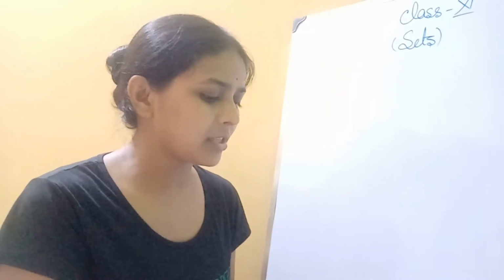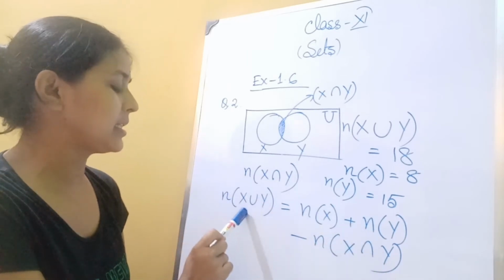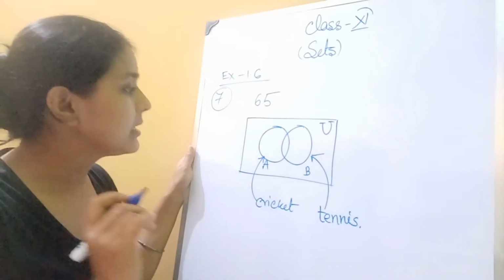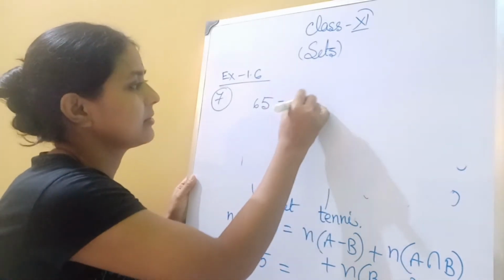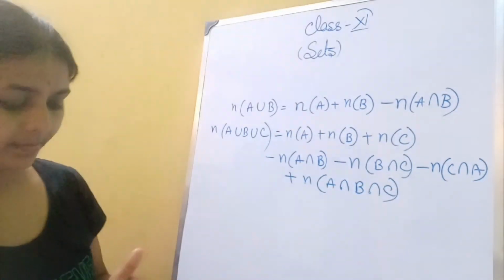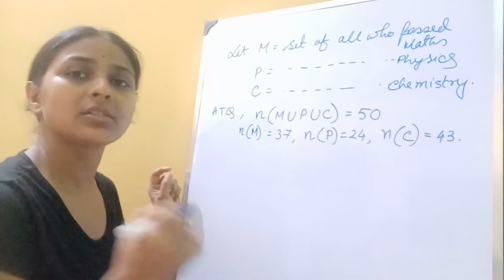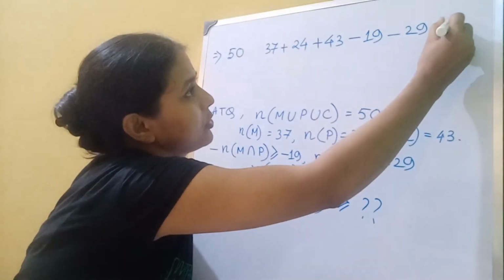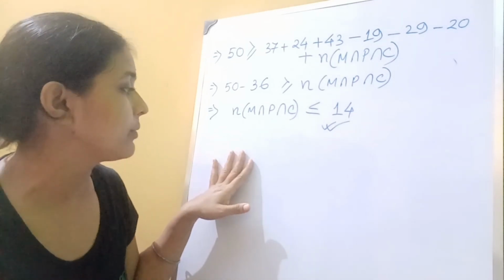Class XI Maths | Sets | Some practical problems on union and intersection of sets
Hello Students
In this video I have discussed some of the practical problems regarding union and intersection of sets.
Hope you all can understand the concept.